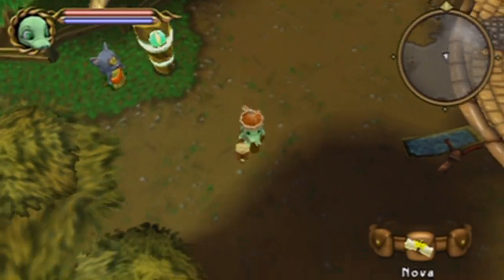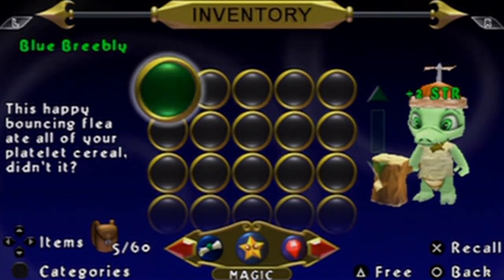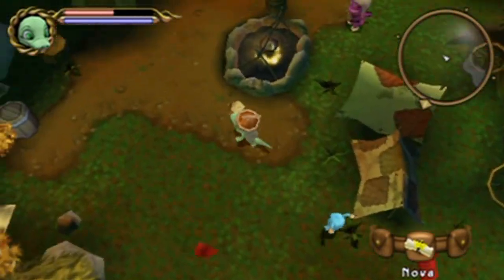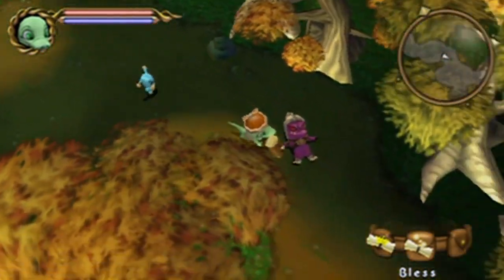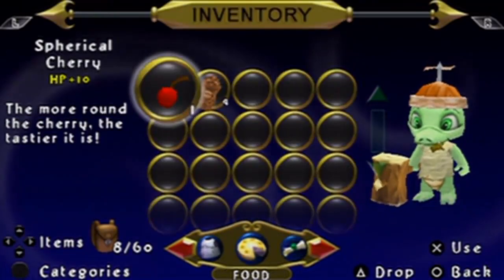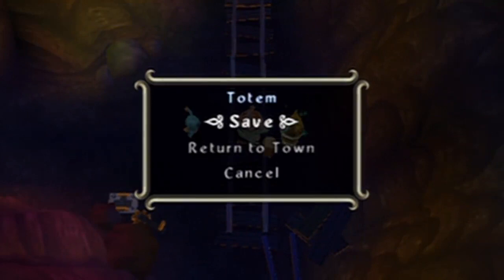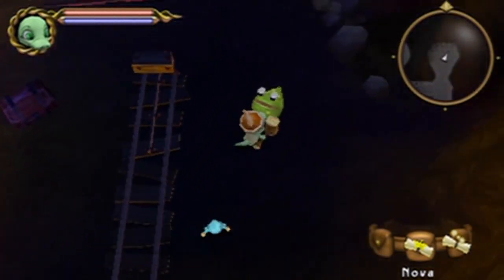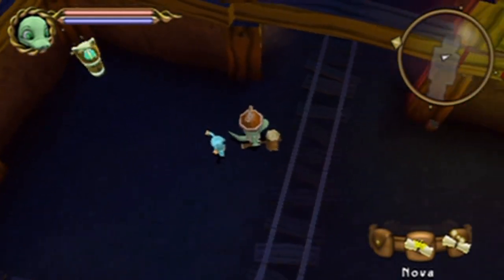Let's Play Neopets: Petpet Adventures: The Wand of Wishing *Part 2*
P3 - The Mighty Bugs